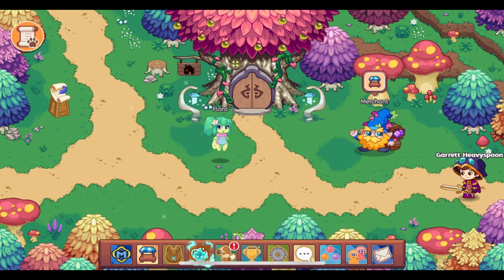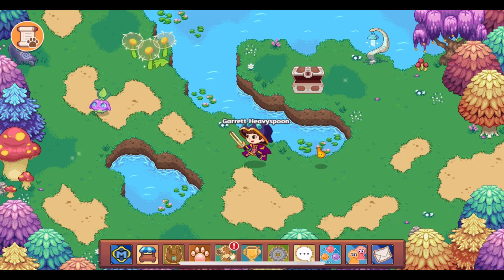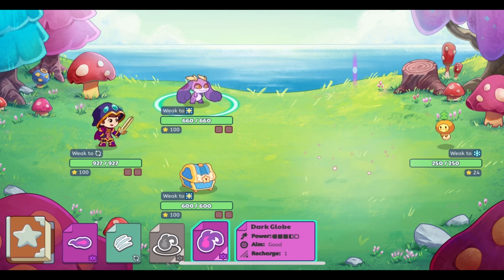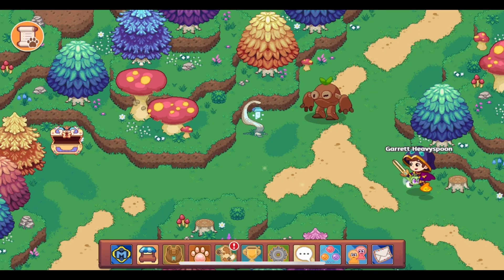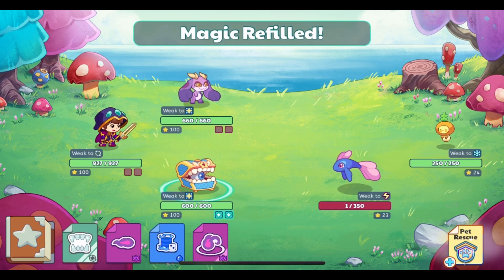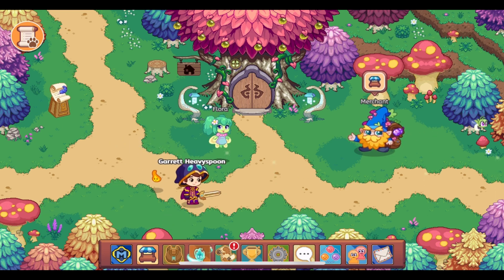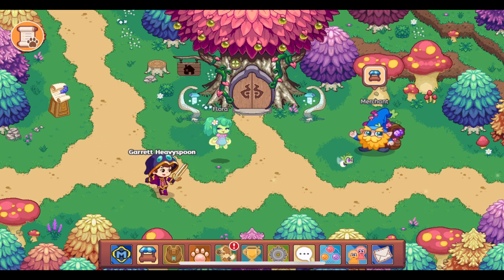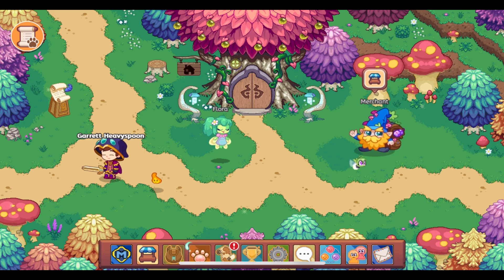Prodigy Math Game | NEW Battle Rewards/Member Jar Update!!! Everything You Need to Know!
There has been a major update to the Battle Rewards system in Prodigy! In this beta update, Battle Chests are gone and replaced with the Free rewards and Members rewards sections, and the Member Jar receives a new update to along with this! Battle reward items are now able to be gotten as well. In this video I go over everything you need to know about this new update!

What do you think about this new beta update? Do you have it?